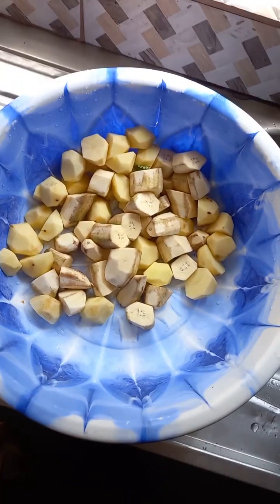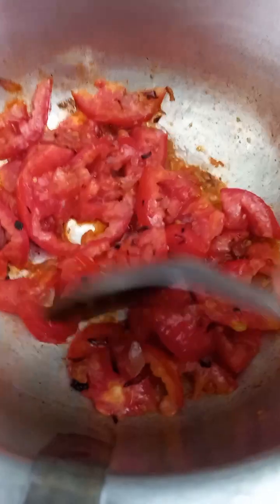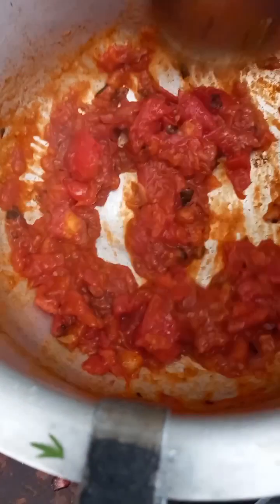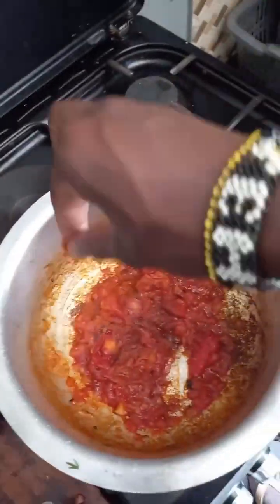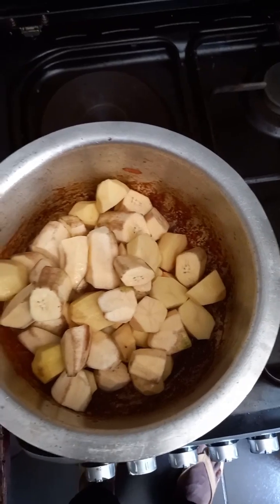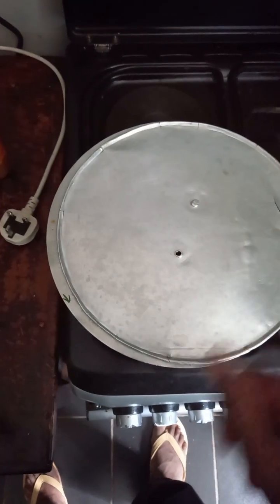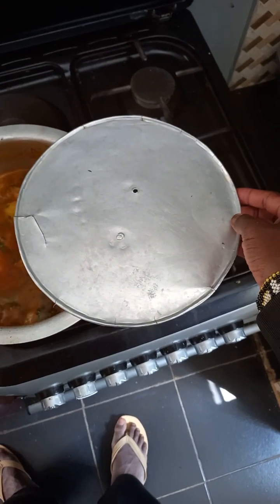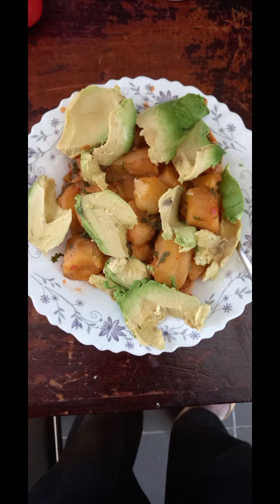COOKING PLANTEIN WITH POTATOES(AFRICAN FOOD)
Ladies and Gentlemen ,I was going through my Gallery and I saw this video which I took few months ago so Idecided to upload it for you guys to enjoy ,Subcribe,like,share and comment